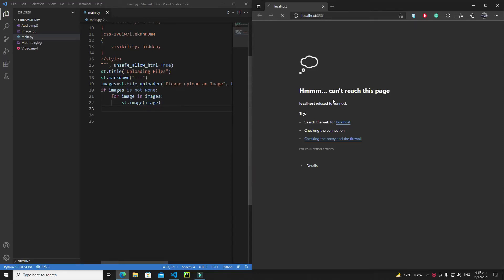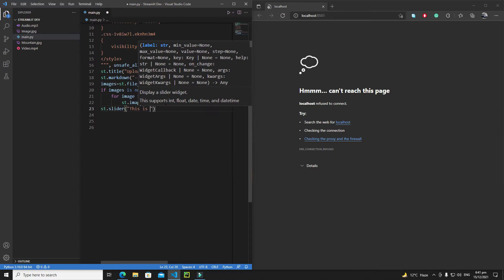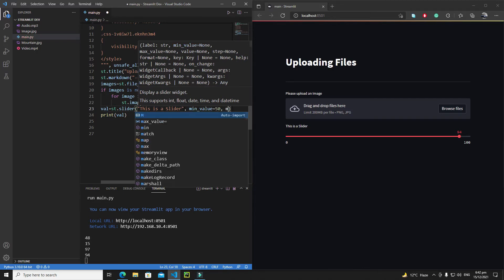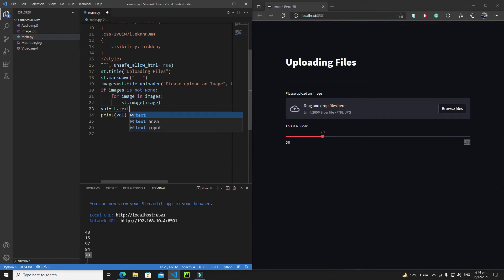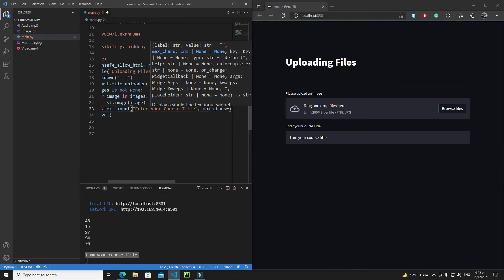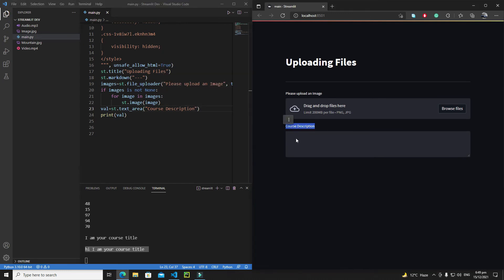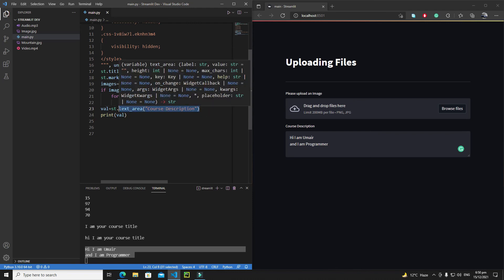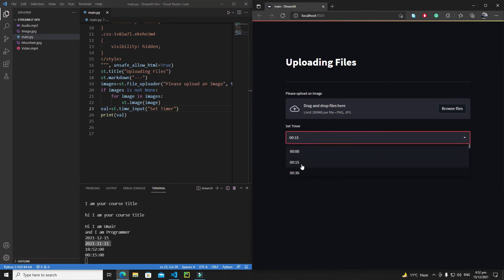Some More Interactive Widgets | Complete Streamlit Python Course | Streamlit Tutorial 10